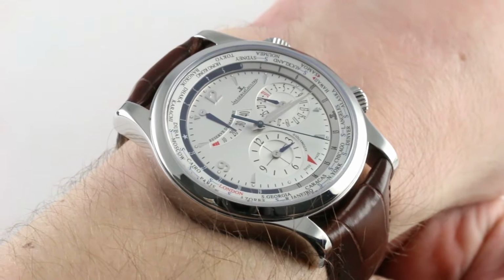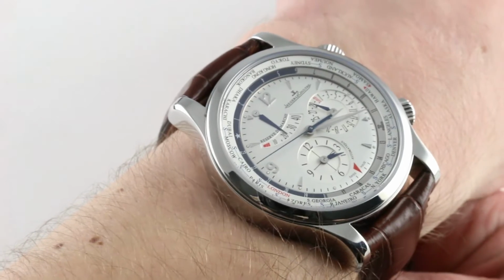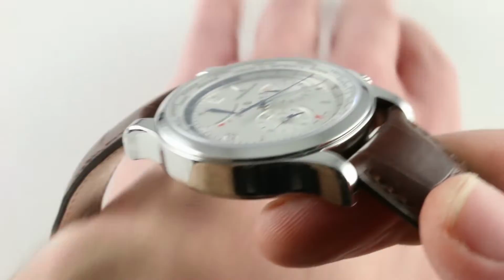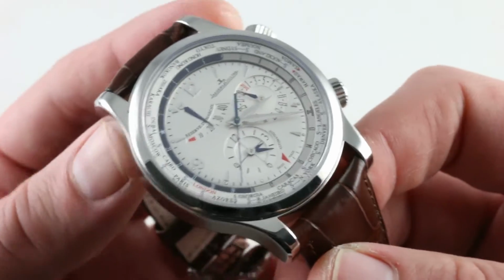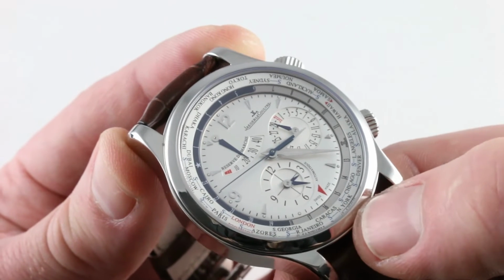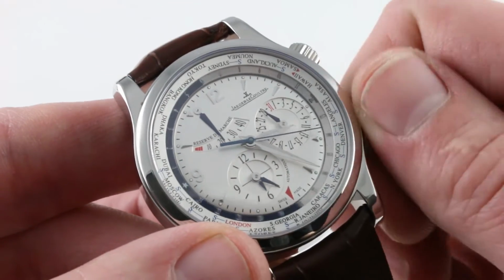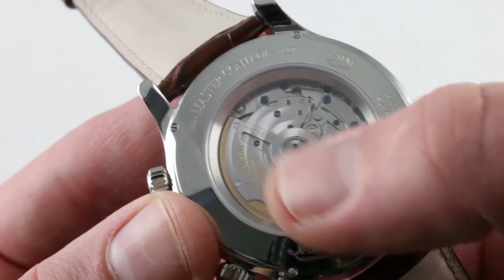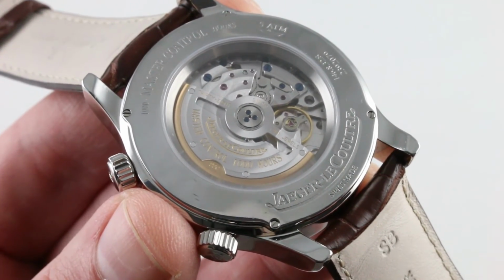Pre-Owned Jaeger-LeCoultre Master World Geographic Q1528420 Luxury Watch Review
The Jaeger-LeCoultre Master World Geographic Q1528420 is encased in stainless steel surrounding a silver dial on a brown alligator strap with a stainless steel deployant buckle. Functions include hours, minutes, small seconds, date, GMT, world time and power reserve indicator. Measurements are 41.5mm in case size, 12.5mm in thickness, and 49.8mm from lug-to-lug.

For all the info watch the full review!